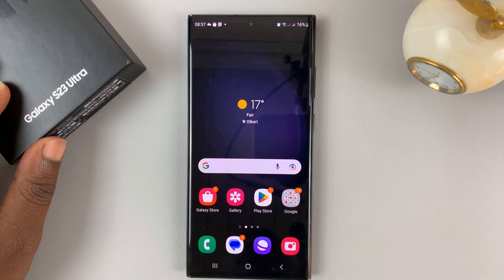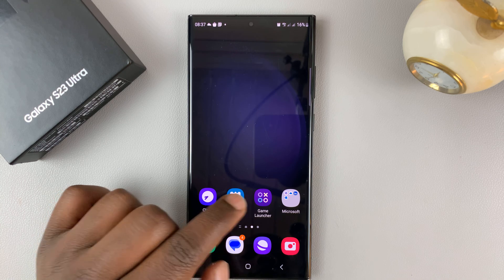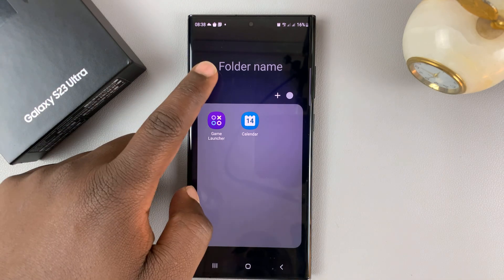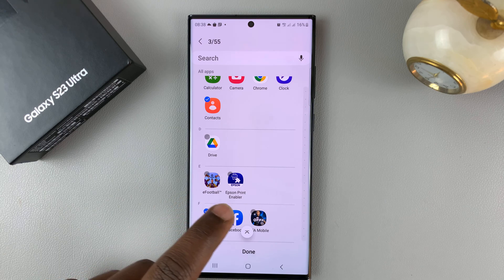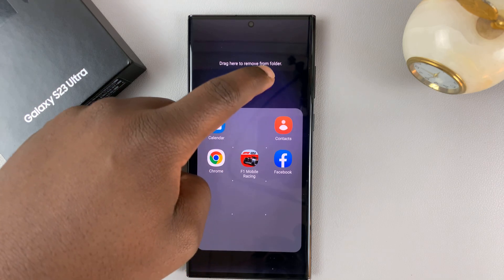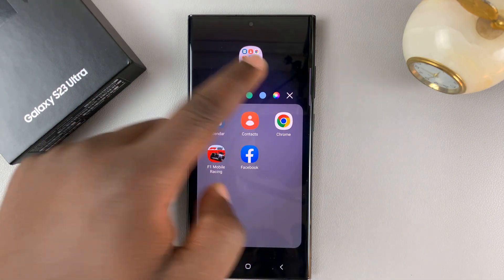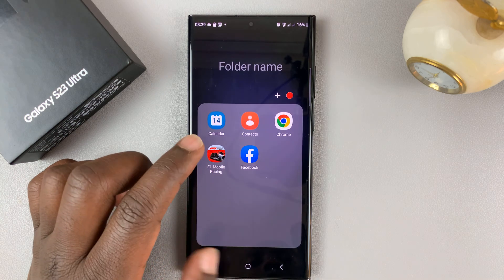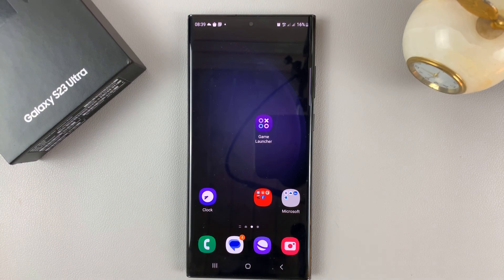Samsung Galaxy S23's - How To Create Folders On Home Screen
Here's how to create folders on Samsung Galaxy S23 home screen. This also applies to Samsung Galaxy S23+ and Samsung Galaxy S23 Ultra.
You can organize your applications into folders so that it can be easier to know where each app is located at.

Creating folders makes your Samsung Galaxy S23 home screen neat and organized.
To do this:
Press and hold the application you'd like to add a folder on
Drag and release it on top of another similar app
The folder will automatically open up.
You can tap on the folder name to rename it
If you'd like to add other applications, tap on the + icon
Choose the apps you'd like added to the folder

Cell Phone Tripod Adapter